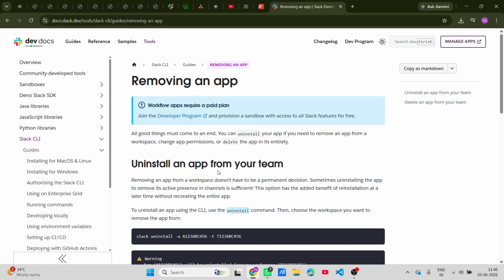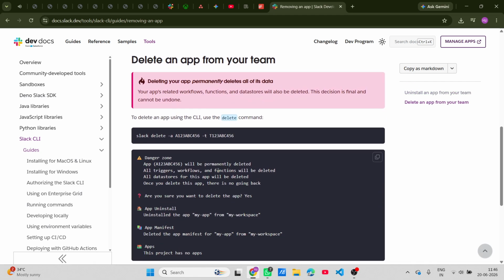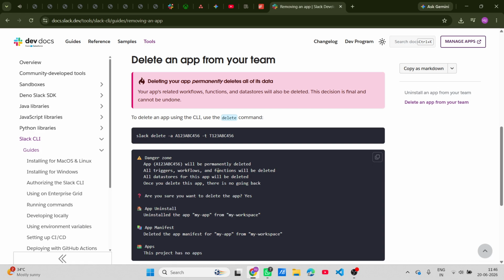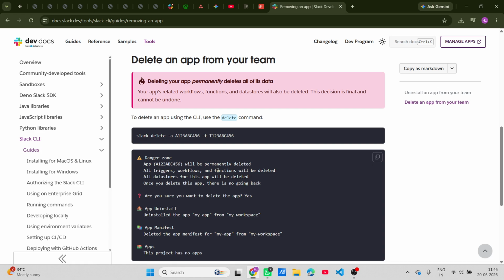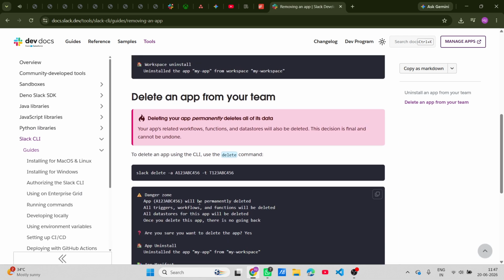How to Uninstall Slack on Windows (Step By Step) (2026 Guide)